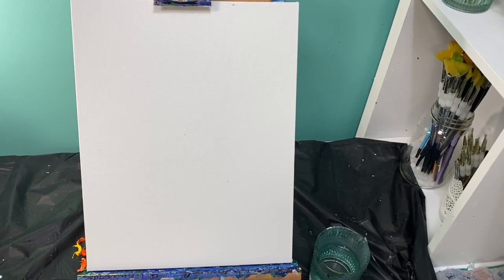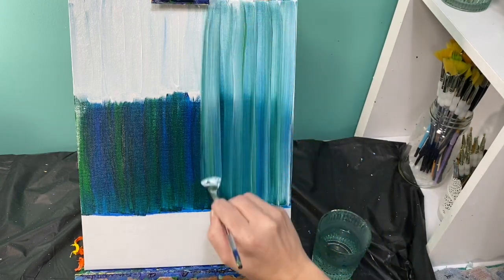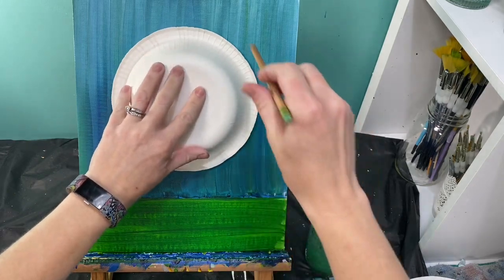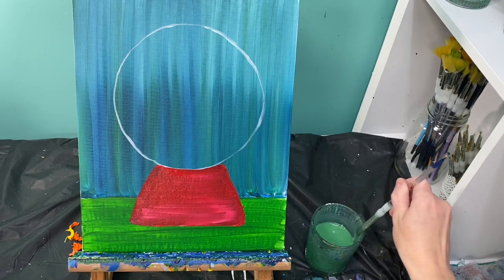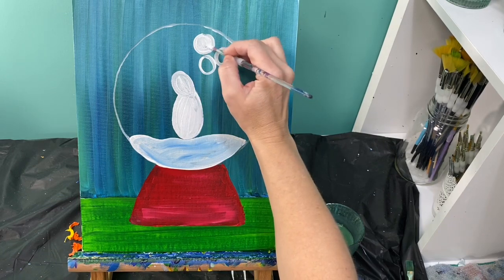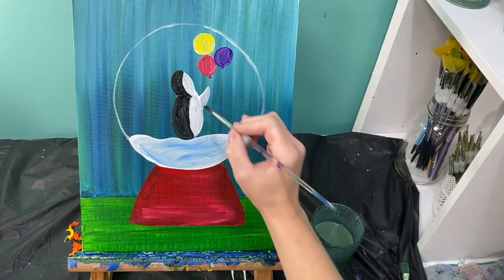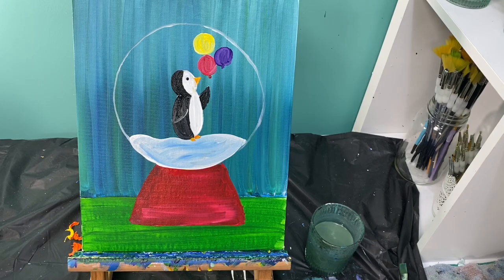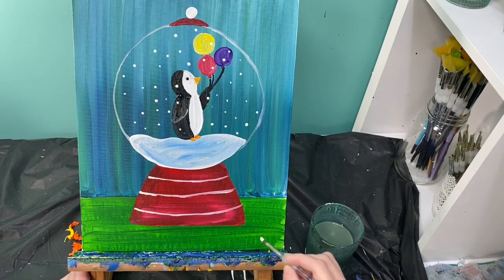Penguin kids class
Painting with a Purpose